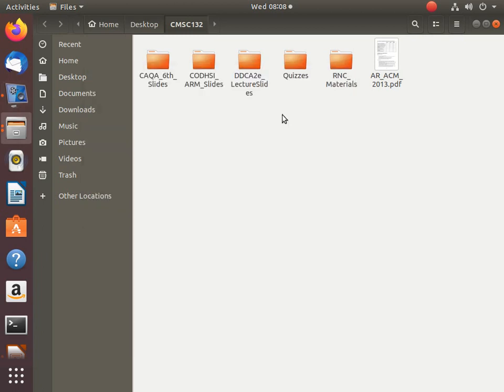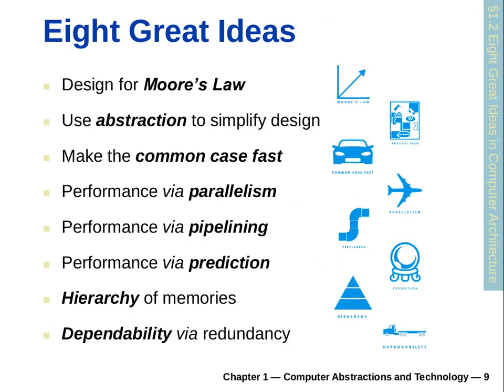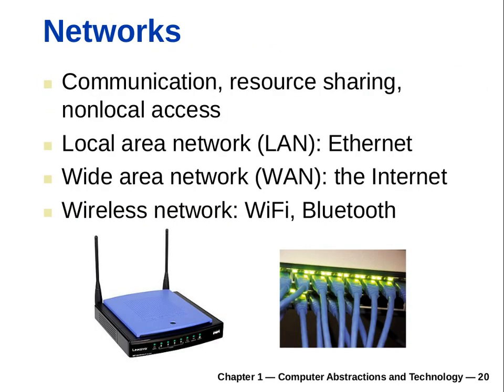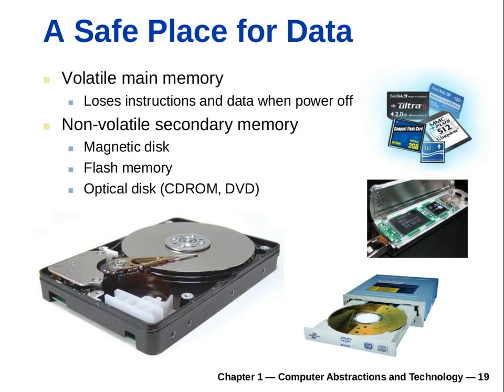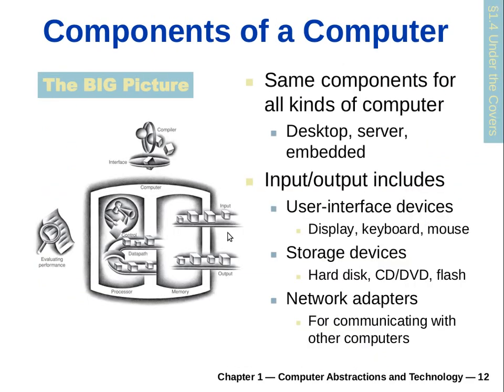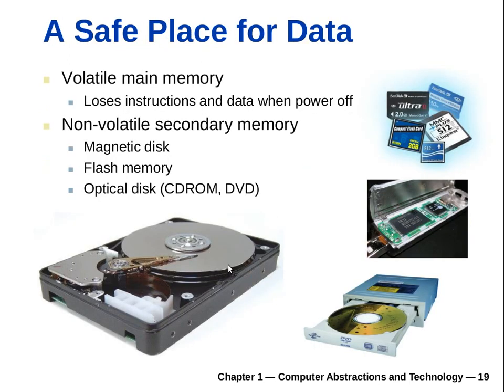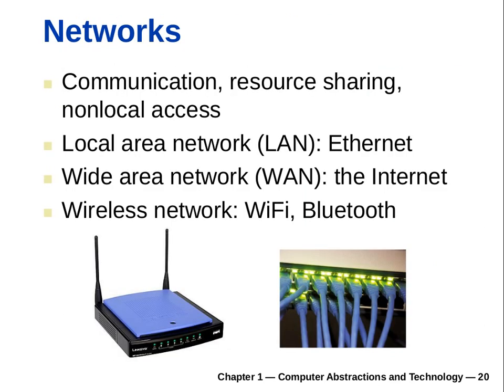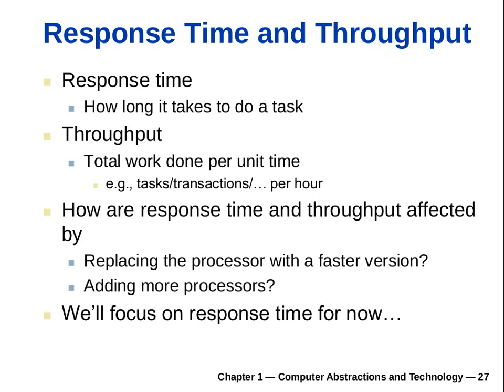CMSC 132 Computer Architecture (Meeting 03)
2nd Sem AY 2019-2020